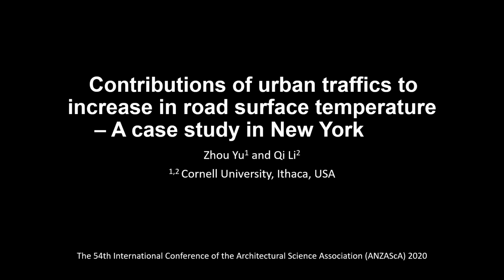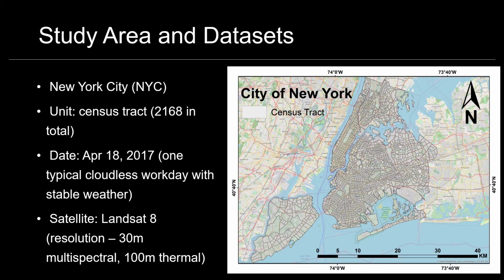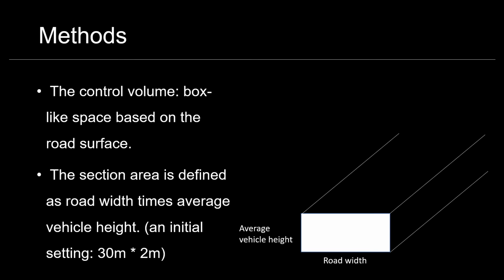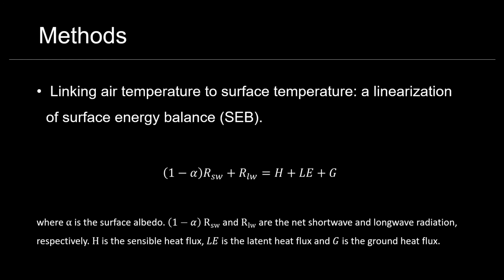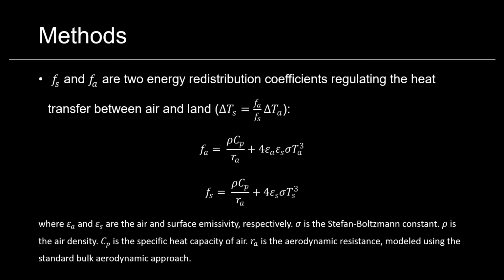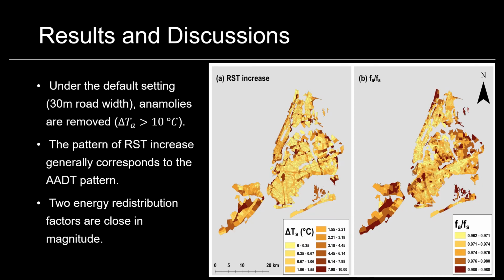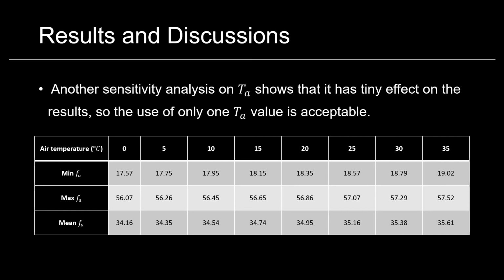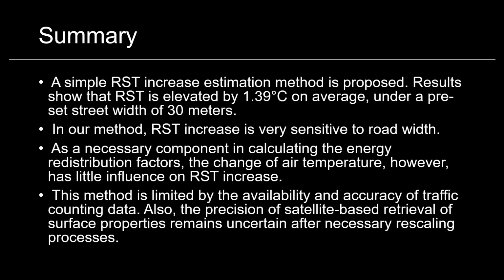Contributions of urban traffics to increase road surface temperature – A case study in New York City